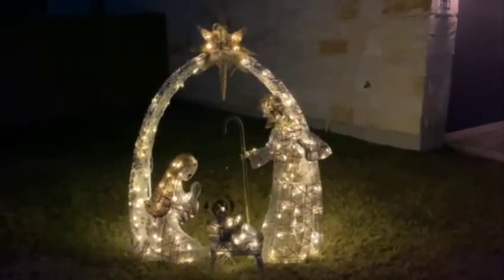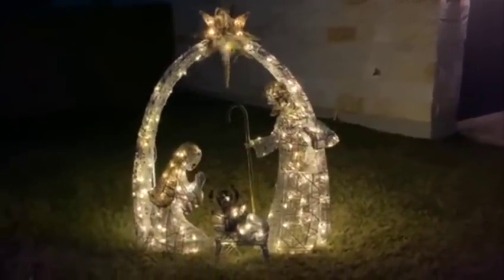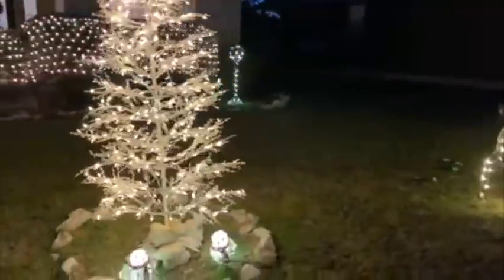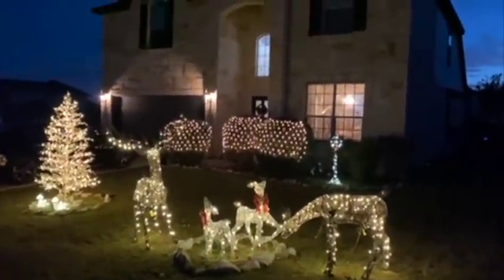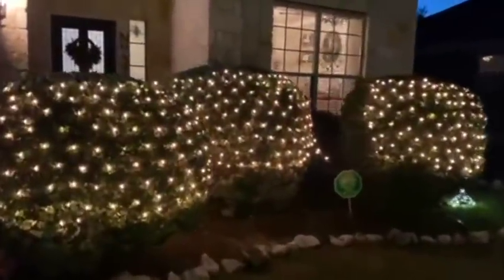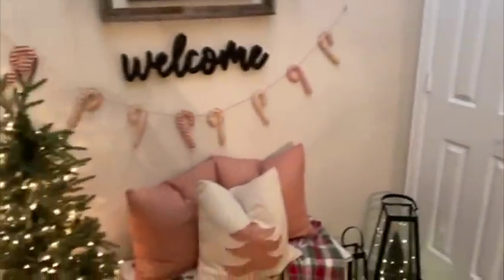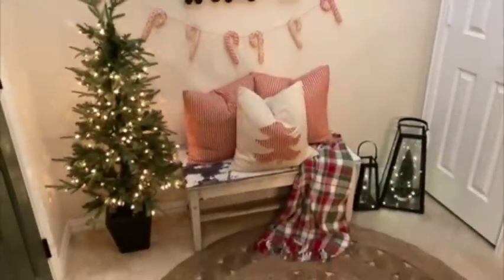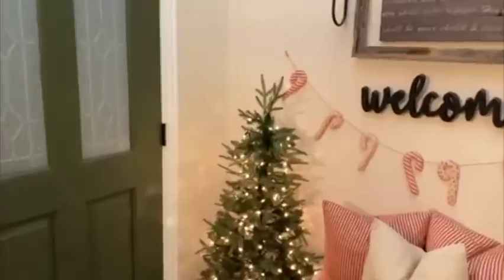Christmas Home Tour : Cozy Christmas Decorating Ideas That Will Leave You INSPIRED!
Double Christmas Home Tours | Christmas Decorating Ideas | Holiday Home Tour Inspiration

Hey Friends! Welcome to Living it Country, I hope everyone is having an awesome Tuesday evening! Tonight we get to visit double the Christmas Tours and I couldn't be more excited about it! Tonight we have Sister in Laws sharing both of their homes in one long Christmas Home Tour Video! Your going to LOVE it!
xoxo,
Holly

and give these amazing sister in laws some love in the comments section by telling them your favorite thing about each of there homes!

Small Businesses to Shop -

24 Day Elf Kit Chris Kringle

White Cottage Goodes

Fam Plan Glass Family Wall Calendar

Christmas Tree Dough Bowl Candle

Etch Craft Stocking Names

Three Sheep Shack